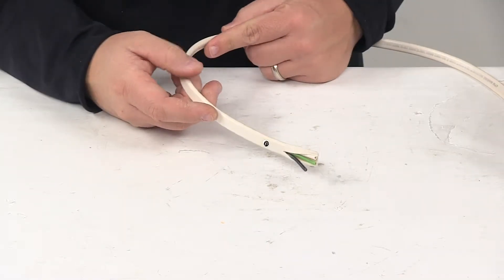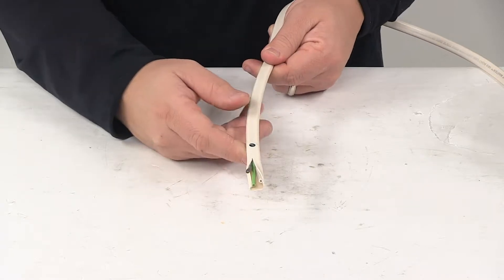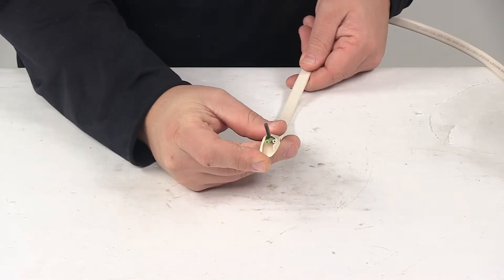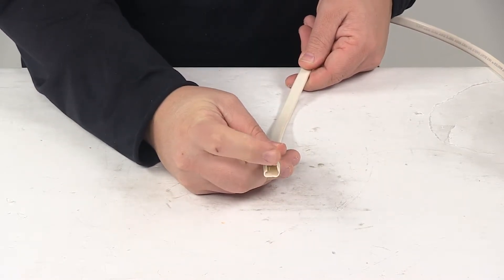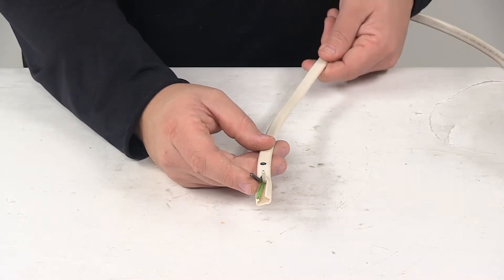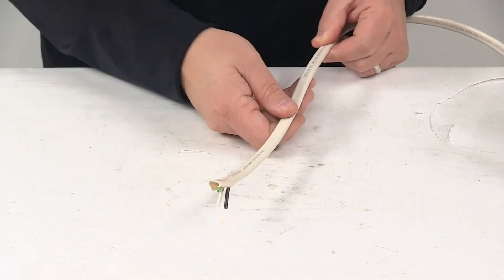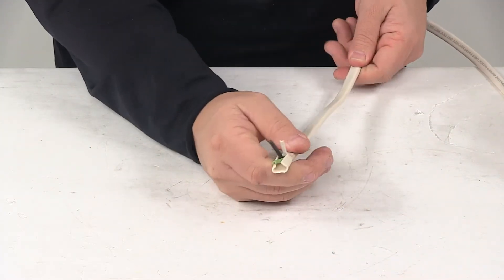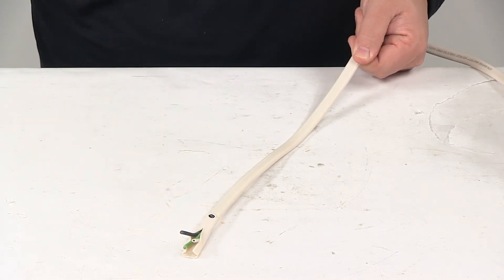etrailer | Feature Review Triplex Boat Cable with White Outer Jacket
Speaker 1:          Today we're taking a look at the Triplex Boat Cable with the white outer jacket. Now the Triplex Boat Cable is constructed of ten hand-stranded copper and designed for marine applications. This meets the Department of Transportation Coast Guard's specifications for electrical and gasoline fuel systems and insulated to meet UL and Coast Guard requirements.This is sold by the foot here at Etrailer.com. I did strip back the wiring or the jacket a little bit so you can see internally. You can see that we have three wires in there. We have a white wire, black and green.

Wire gauge is 16. Maximum power rating is 600 volts and the operating temperature is 105 degrees Celsius dry to 75 degrees Celsius wet. And all that information is printed right here on the jacket, on the outer portion of the jacket that goes around the internal wiring there. And again it is sold by the foot here at Etrailer.comAnd that's going to do it for today's look at the Triplex Boat Cable with the white outer jacket.